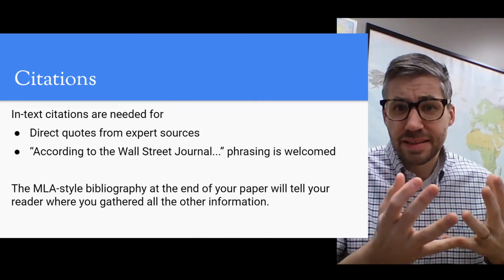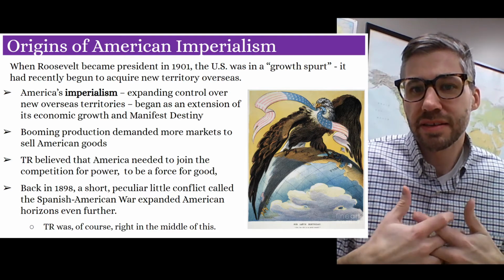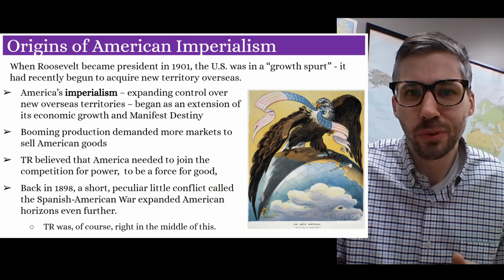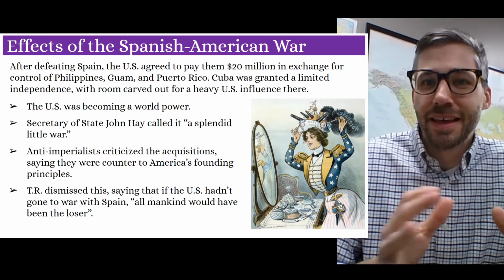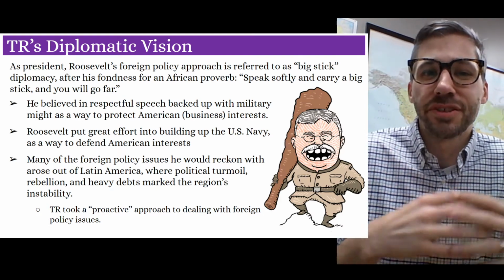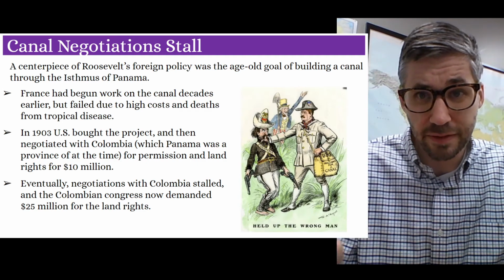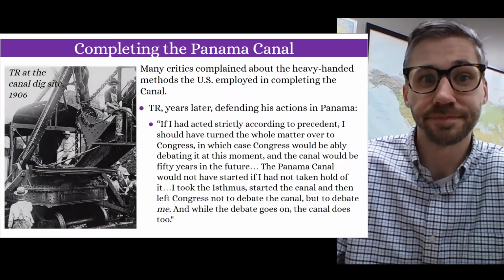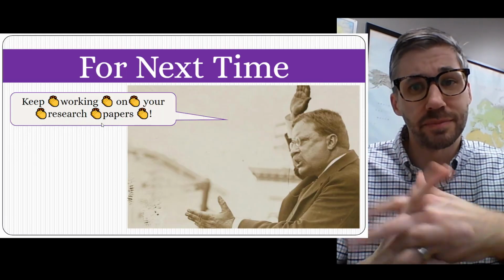US History Lesson 6.3: Theodore Roosevelt & American Imperialism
A lesson about TR's vision for America in world affairs, and his conduct in the building of the Panama Canal. Plus, colorful backstory on the Spanish-American War.